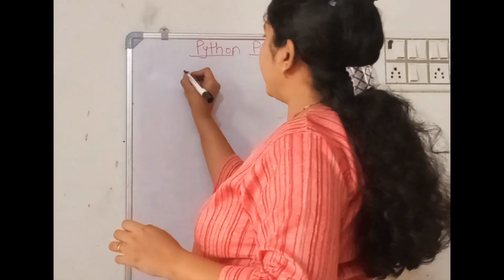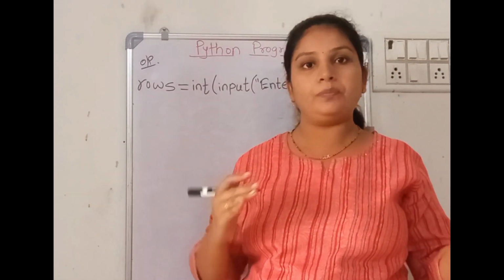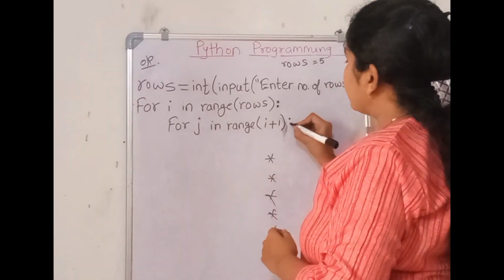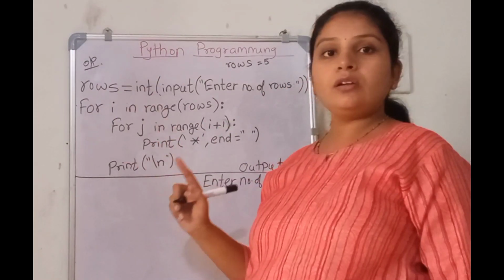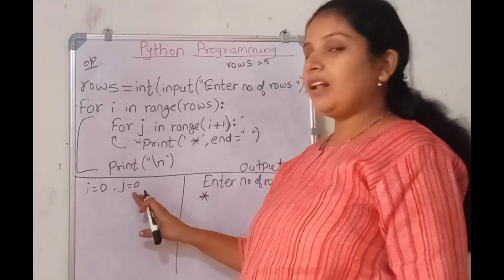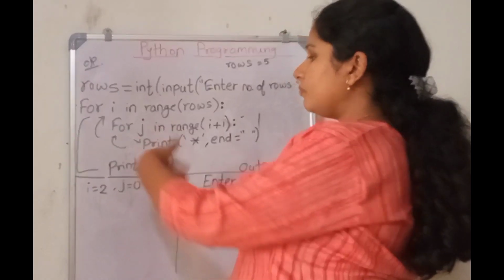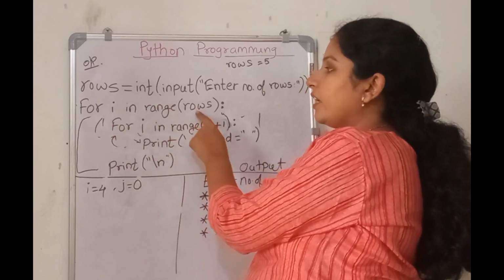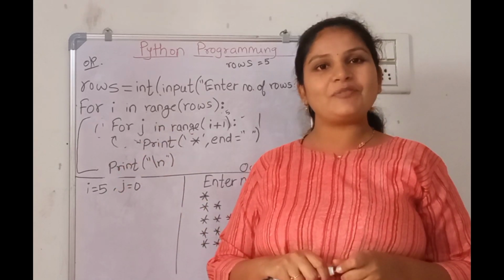Session7 - Program for Pattern in Python.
Python Program for Pattern using nested for loop.